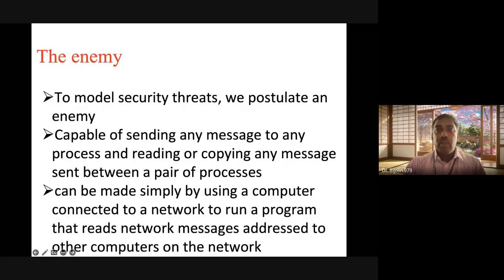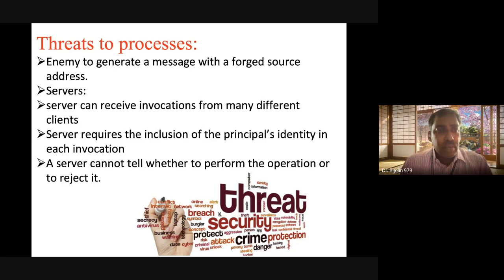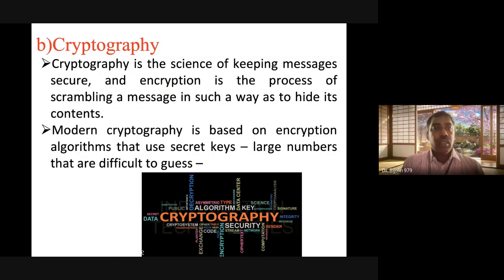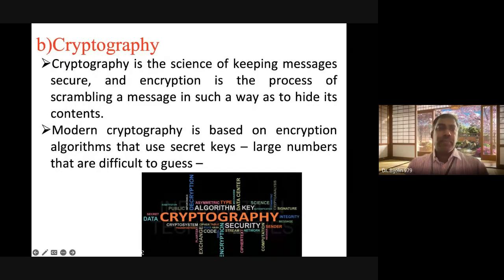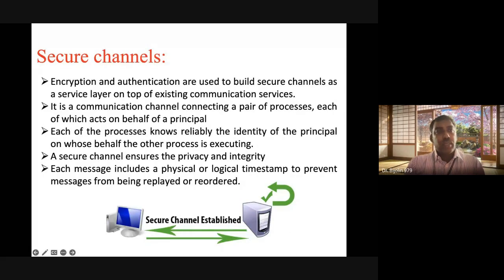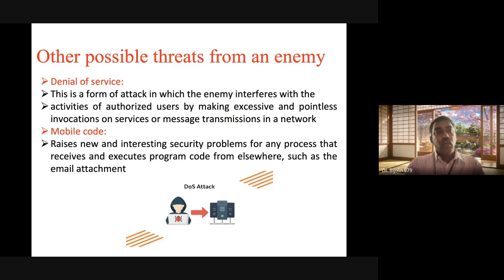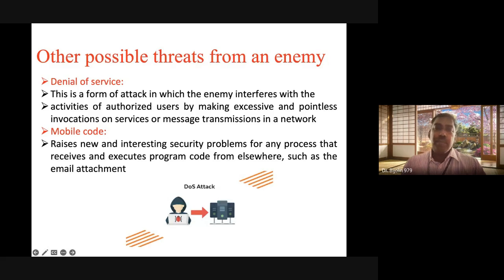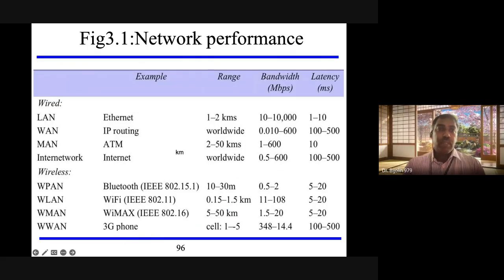Threats and Process in Distributed Computing